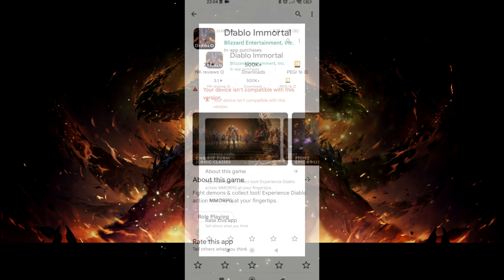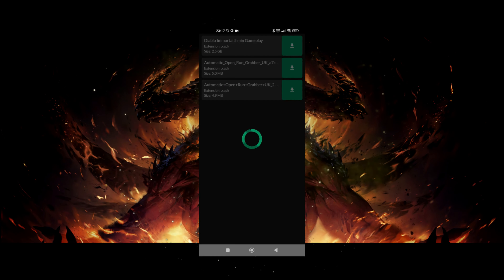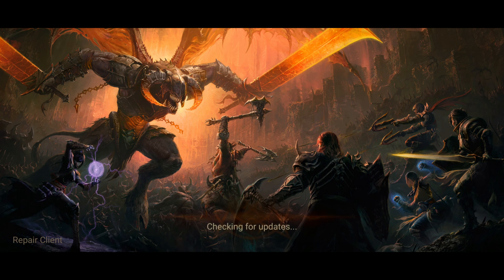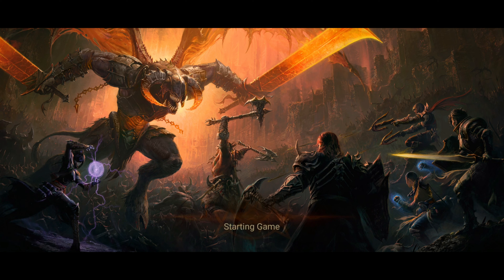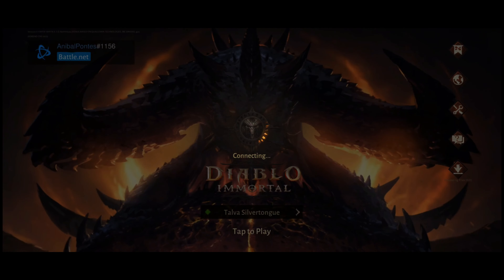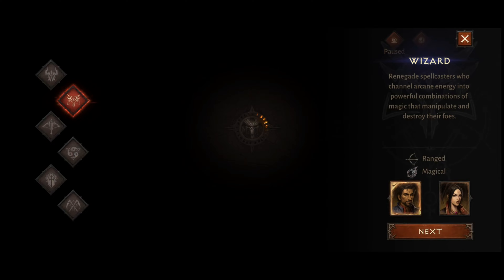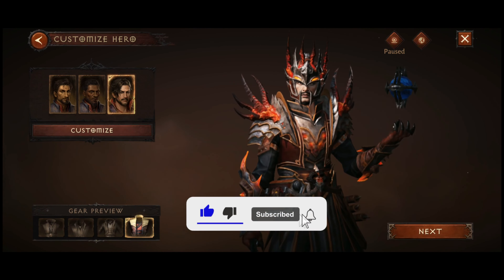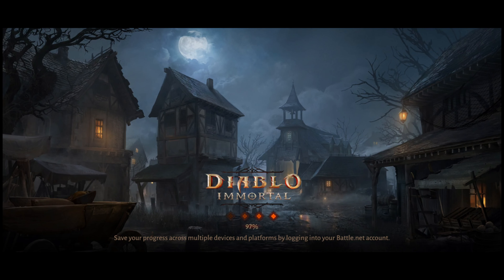INSTALL DIABLO IMMORTAL ON NOT COMPATIBLE DEVICES - 2023 - (Direct Download)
Thanks to everyone who follows my work, I am back after a long winter, and the channel is still growing really quick.
A new phase of the channel is about to begin, keep checking the videos!

👉Cyber Ghost VPN - amazing offers for our subs

👉PIA Internet Secure - another incredible offer!

👉Etsy 👕👕👕 - New designs have been added!

🚩▪▪▪▪▶ Description: ◀▪▪▪▪▪▪▪

Hey Gamers, as a lot of you have been asked.

Here is an updated version of the tutorial to install Diablo Immortal on Unsupported Devices.

🚩▪▪▪▪▶ Equipment I used on this video and I recommend ◀▪▪▪▪▪▪▪

By buying from the links above you are helping the channel to grow, thanks.

✅ pinned on the comments

1.) Open The Link  Above
3.) Then after that, you have access to the files.
4.) Download The File
5.) Enjoy the Game!

© Copyright @5 Minutes Gameplay Channel. Any reproduction or illegal distribution of the content in any form will result in immediate action against the person concerned.